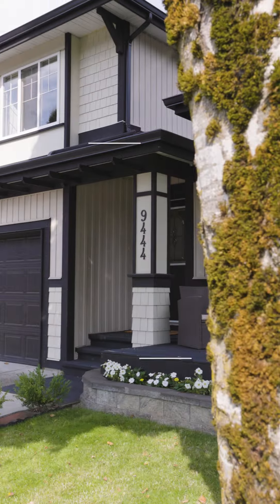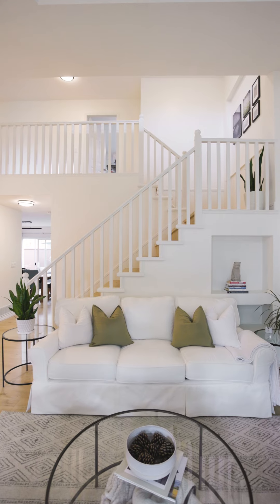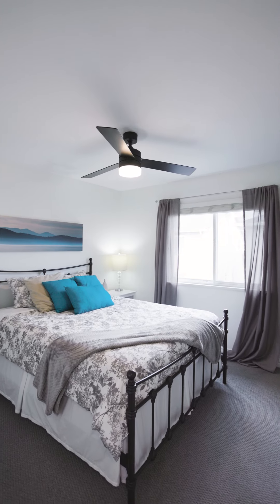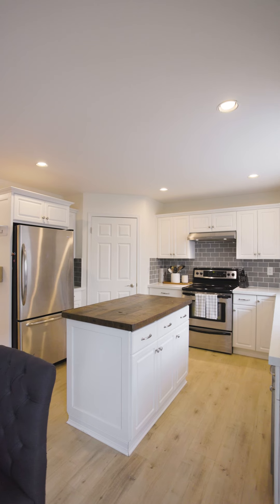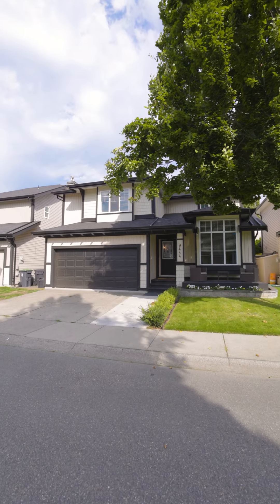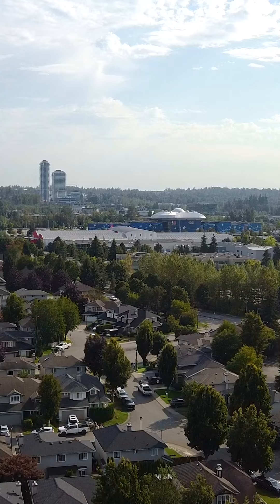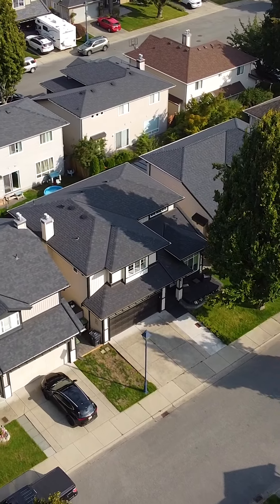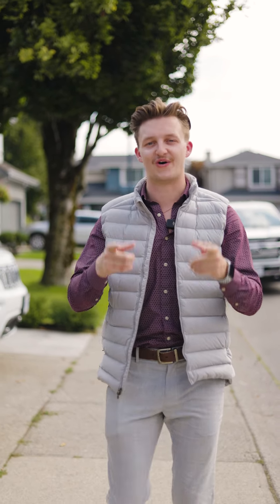Just Listed | 9444 202B STREET, LANGLEY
Welcome to this stunning 4-bedroom, 3-bath home in the heart of Walnut Grove! This home boasts a spacious family room perfect for gatherings, a newly renovated kitchen equipped with modern appliances, new laminate floors with new carpet in the bedrooms , new roof and gutters, and a brand-new furnace and AC for year-round comfort. Step outside to enjoy the expansive deck, ideal for entertaining or relaxing in your private backyard. Don't miss out on this perfect blend of comfort and style!

INNOVATION•MARKETING•RESULTS
The 3 Pillars of @zubor.ca